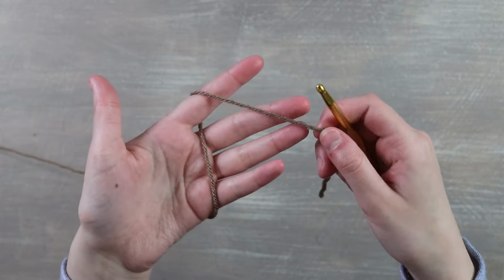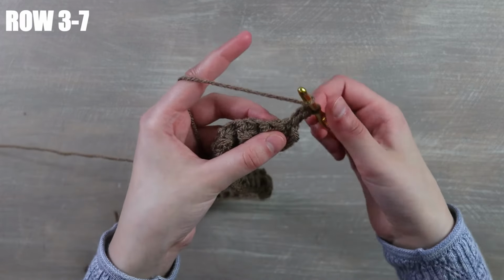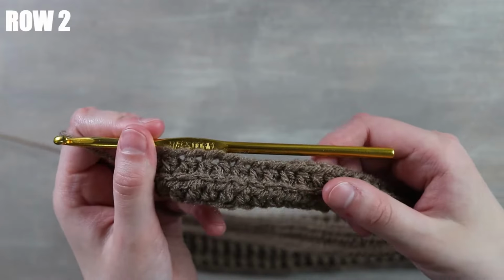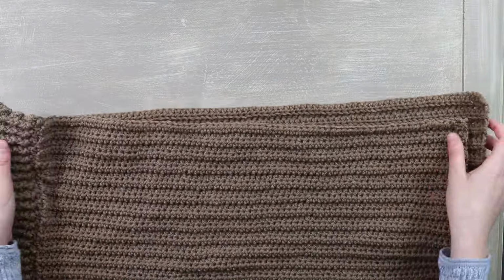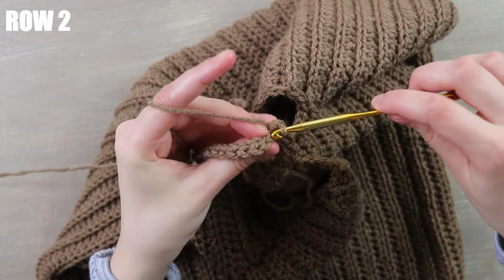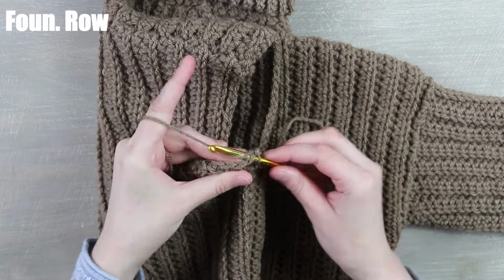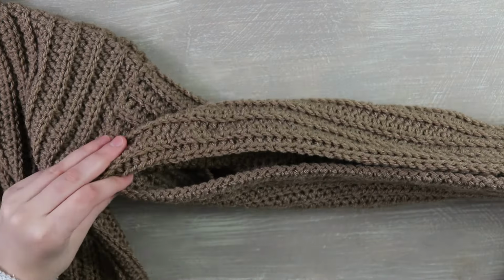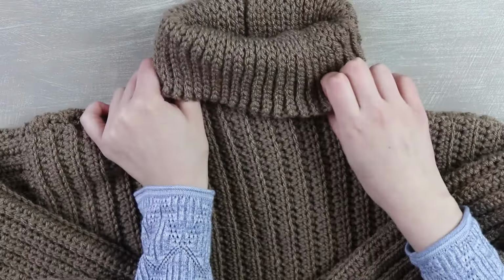Crochet Oversized Turtleneck Sweater DIY Pattern & Tutorial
I made a small in the video, but there are measuring instructions for XS to 3XL in the written pattern down bellow. I would love it if you tried to vote on the video and give some feed back to help me improve my videos!

or @ACcrochetingclub

Supplies:
• Red Heart Super Saver in Café Late. Approximately 605g (635g, 665g, 695g, 725g, 755g, 785g)
• 5.50mm (H) crochet hook
• Scissors
• Tapestry needle

Gauge
11 Single Crochet x 14 Rows = 4" x 4"

STITCH TERMINOLOGY (U.S.)
• Ch = chain
• St = stitch
• Sl st = slip stitch
• Bb sl st = back bar sl st
• Hdc = half double crochet
• Bbhdc = back bar half double crochet
• Fphdc = front post half double crochet
• Bphdc = back post half double crochet

TIME STAMPS
00:00 - intro/supplies
00:35 - bottom border
06:53 - bodice
16:21 - seaming
18:46 - turtleneck
25:50 - seaming
26:39 - sleeves
33:35 - cuff